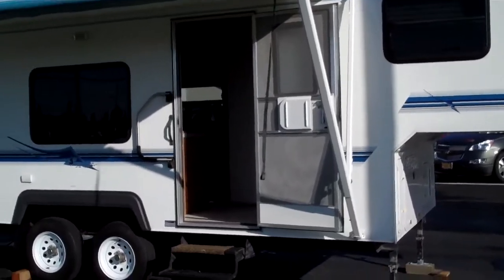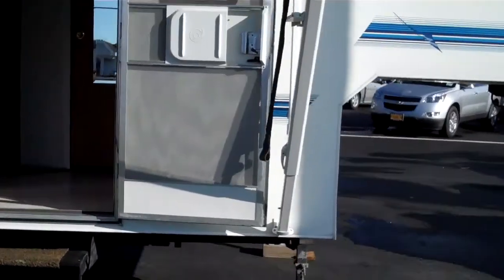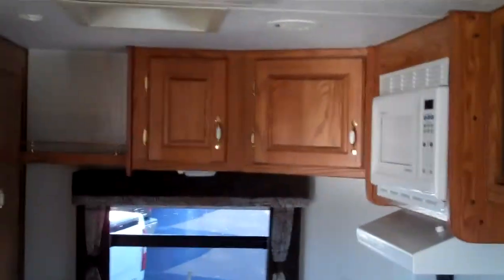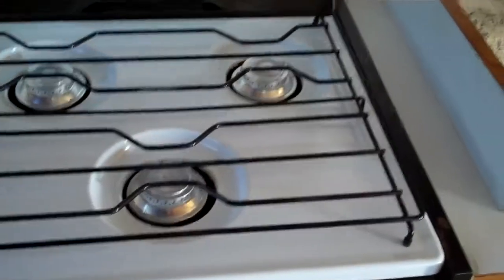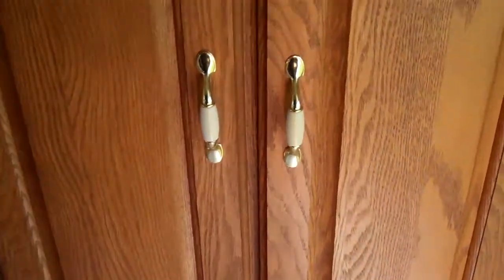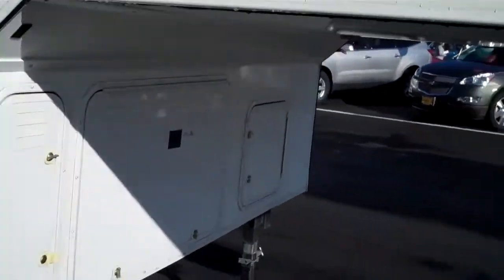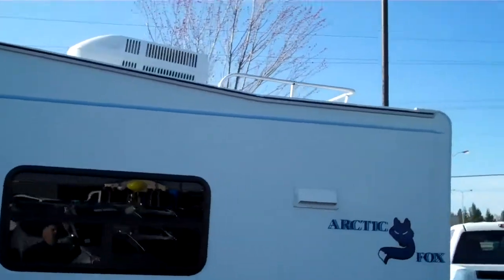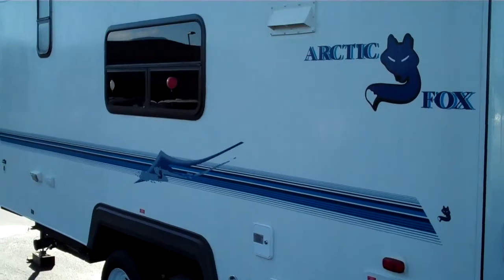1999 Artic Fox 5th Wheel Trailer White Art Gamblin Motors Tim Smith 11197M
SOLD